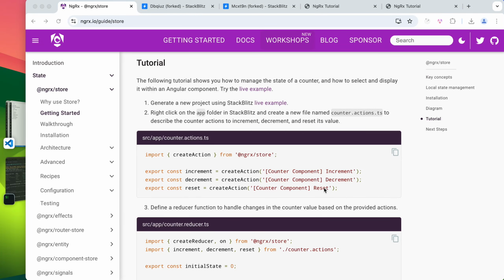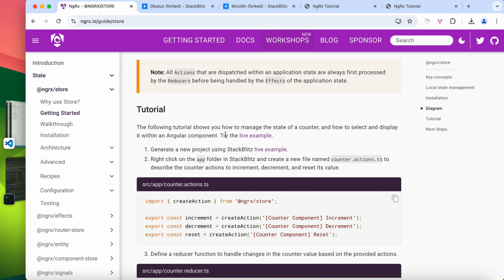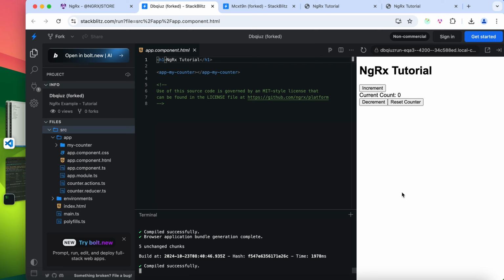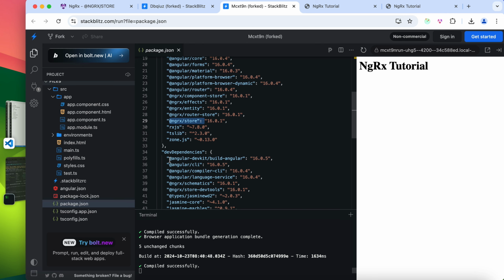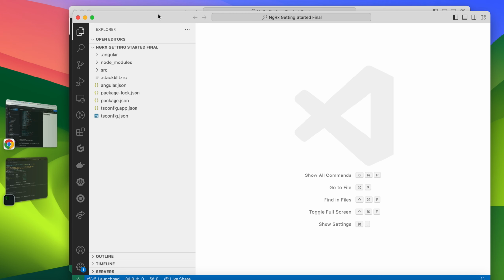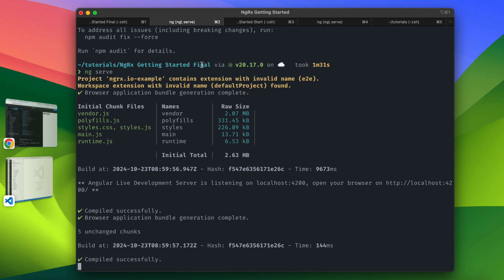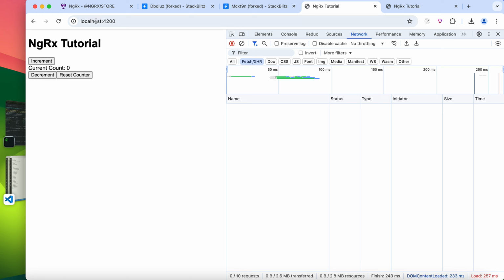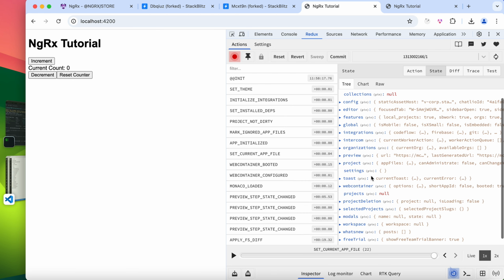Angular NgRx Tutorial - Official Getting Started Tutorial - Part 1/3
NgRx Tutorial
Angular State Management
Official Getting Started Tutorial
TypeScript
JavaScript
Redux